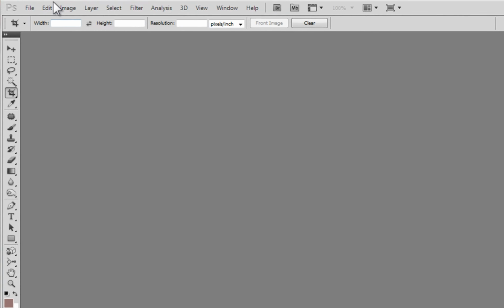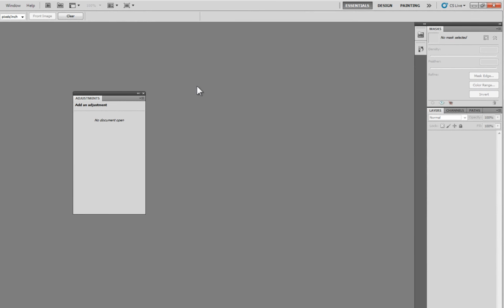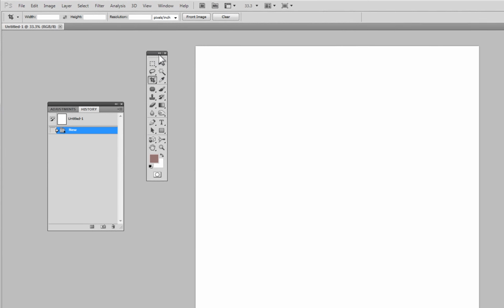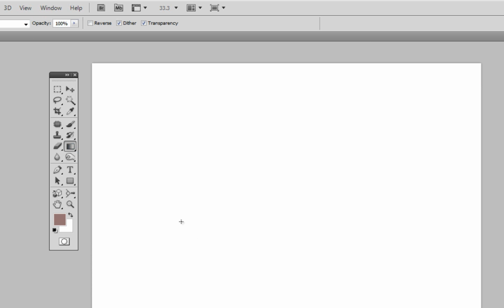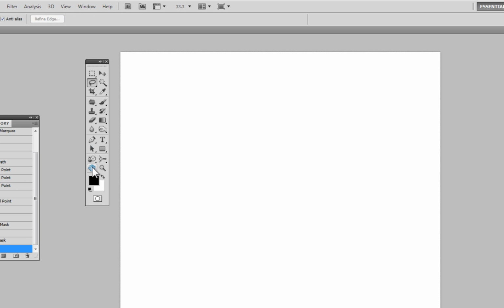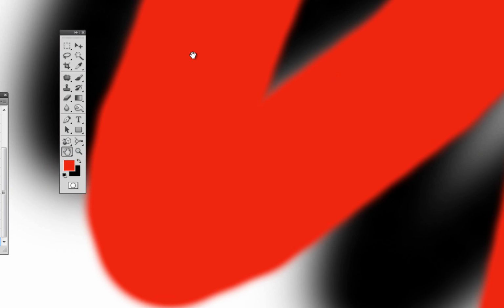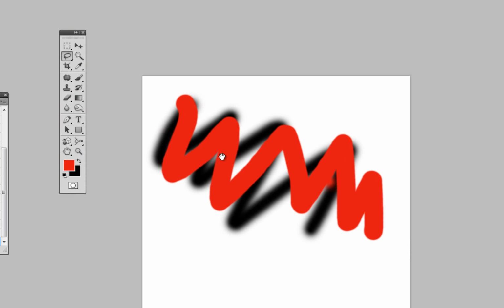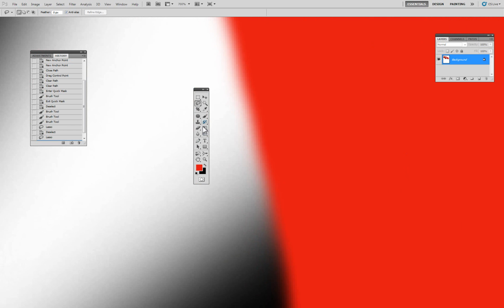Photoshop - 01 - Workspace Navigation Quick Keys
Photoshop Basics Workspace Navigation Quick Keys